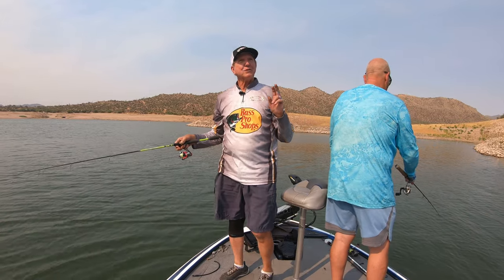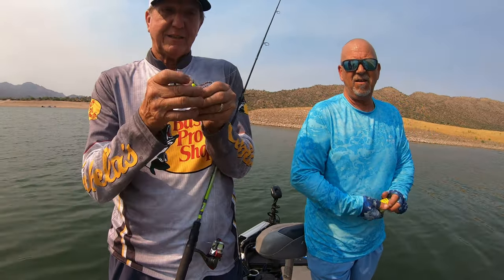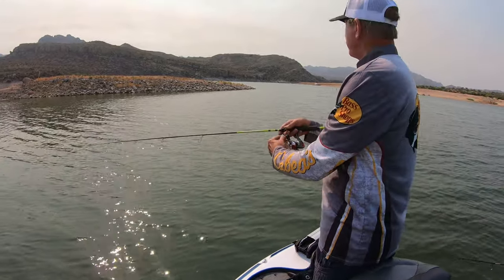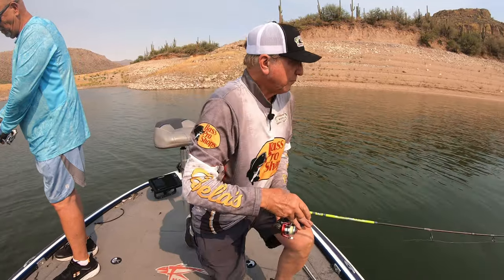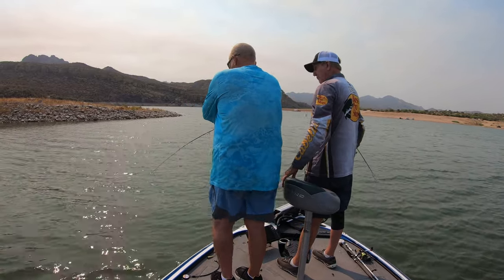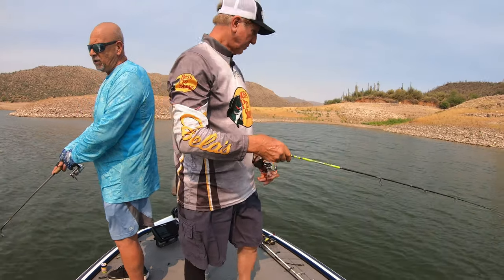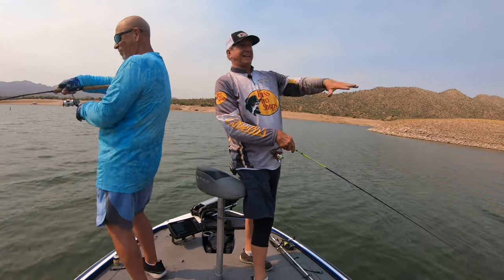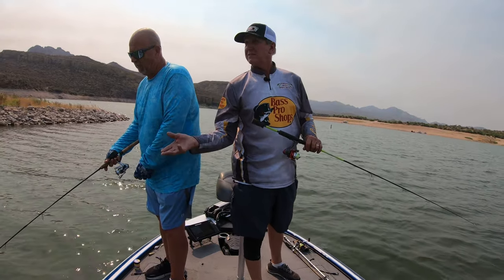Bartlett Lake Crappie Fishing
Gary demonstrates techniques for catching crappie at Bartlett Lake